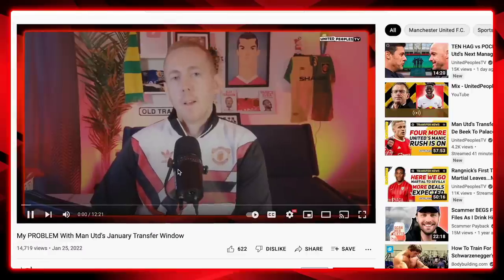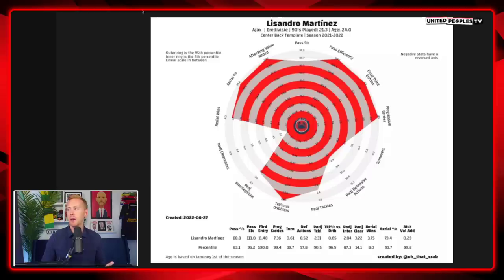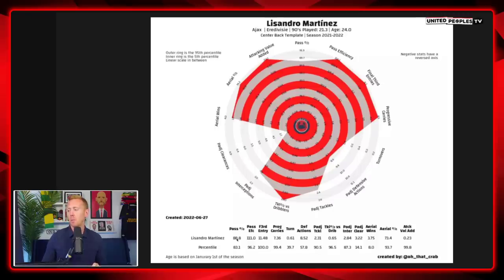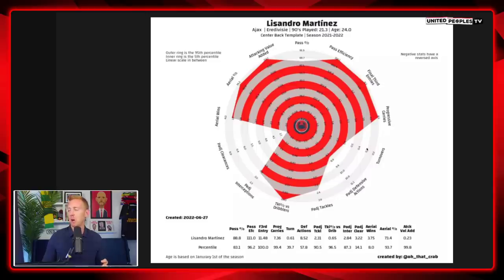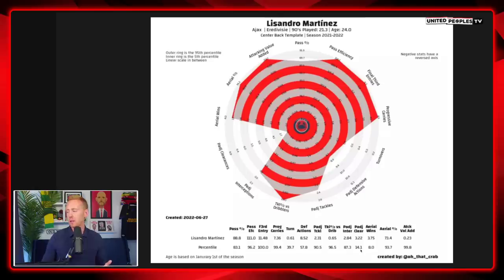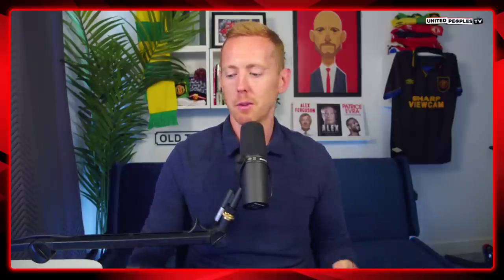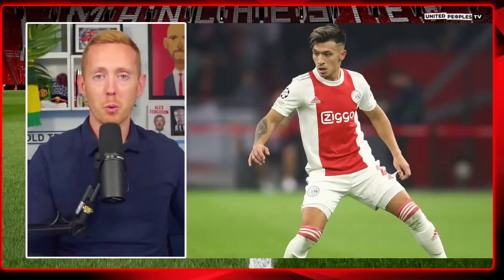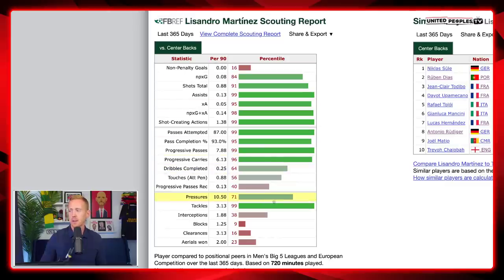Lisandro Martinez At Man Utd: Ten Hag's Perfect Deep Defensive Playmaker | Style & Strengths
How good is Lisandro Martinez and why does Erik ten Hag want him at Manchester United? Here is everything you need to know about Martinez and why Ten Hag is willing to spend so much on him. He is the ball playing, progressive centre-back who can transform how confident United are at bringing the ball out from the back and the defensive deeper playmaker Ten Hag needs for his system to work properly.

🚨 The new community home is now LIVE! 🚨 Download Telegram for free from Apple/Play Store and join in If you become a member, you will get access to the Members Only Area where Sam will now be doing live videos, Q+A's, call-ins and much more. Let's make this community greater!

Become a member + support United Peoples TV! Perks include the private Members Area of our community, Sam giving priority to your comments + more.

For those who have been asking about my camera, it is the Blackmagic Design Pocket Cinema Camera 4K.